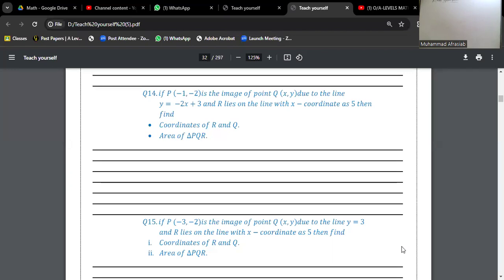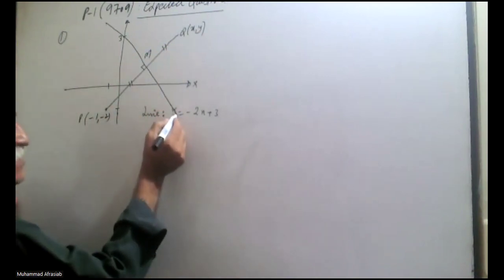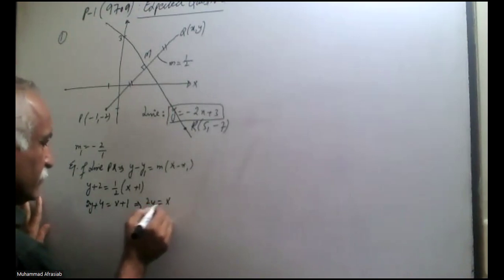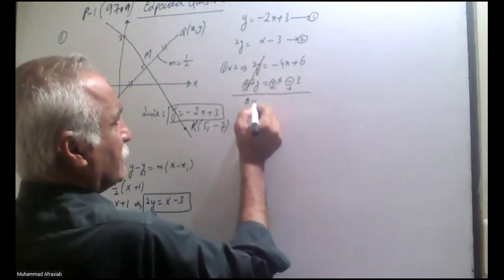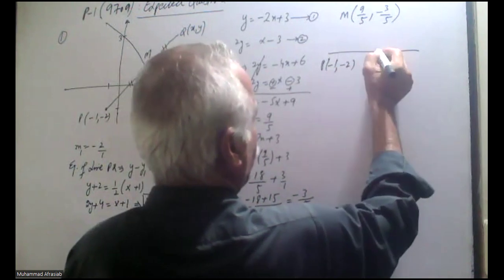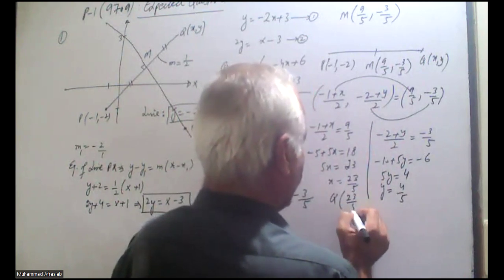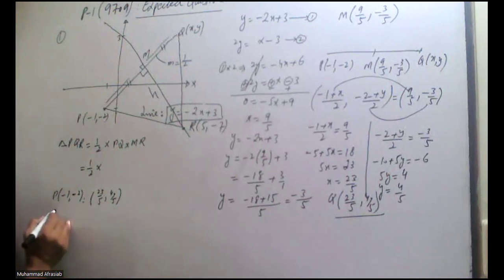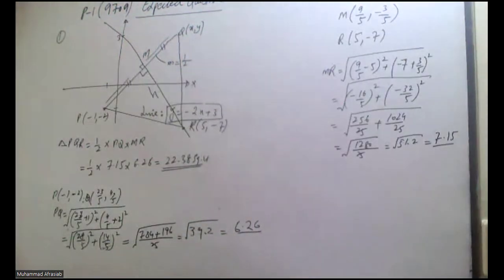P1 (9709) Coordinate Geometry expected Question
Expected question of coordinate geometry with perpendicular bisector and mid point and semicircle property and area of triangle is solved